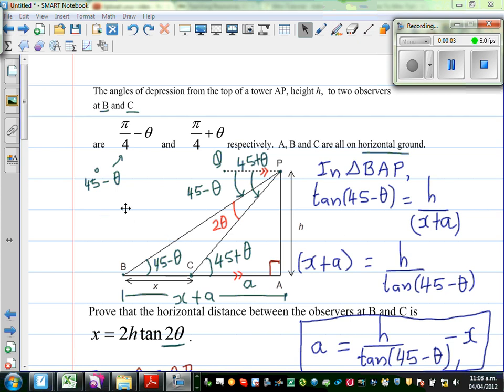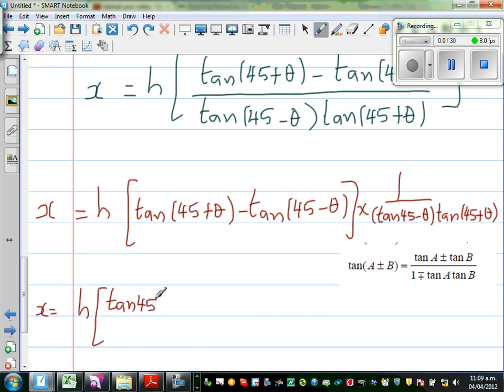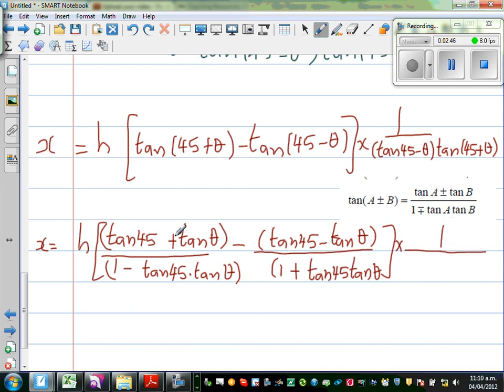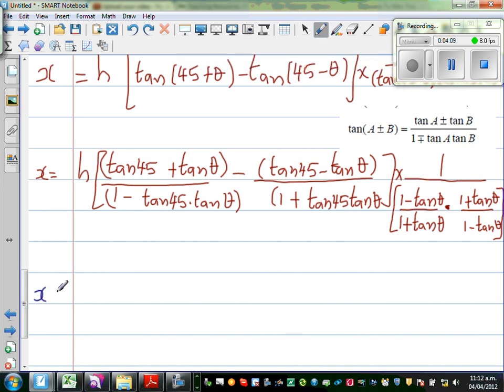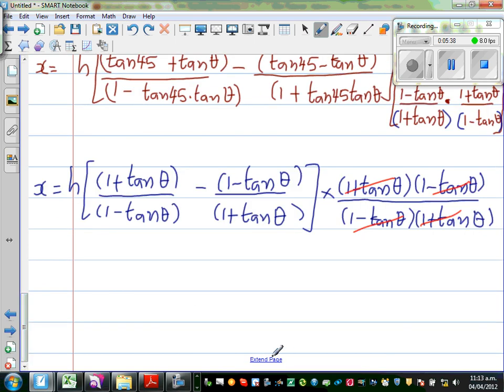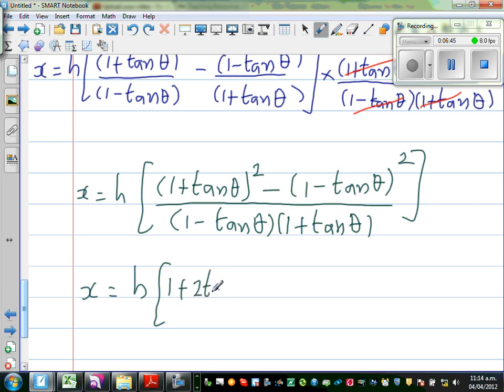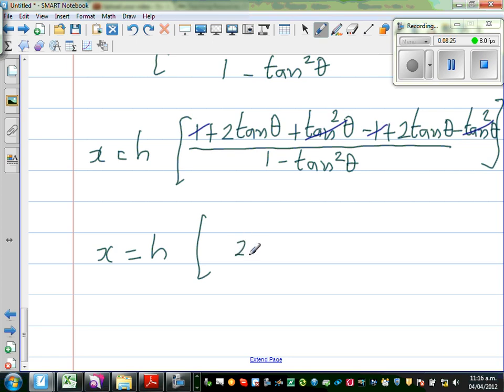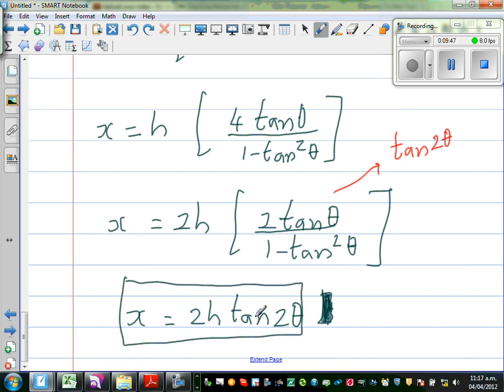Application of Trigonometry NCEA Level 3 Excellence question Part 2